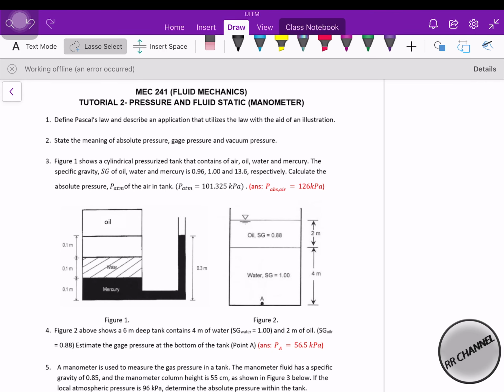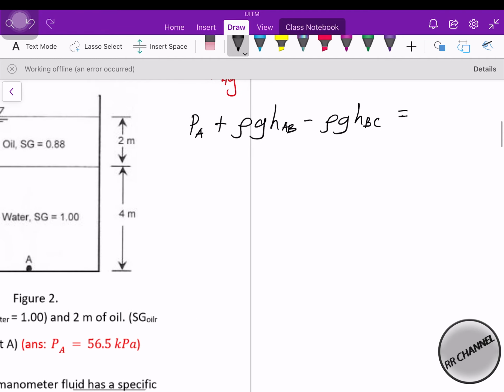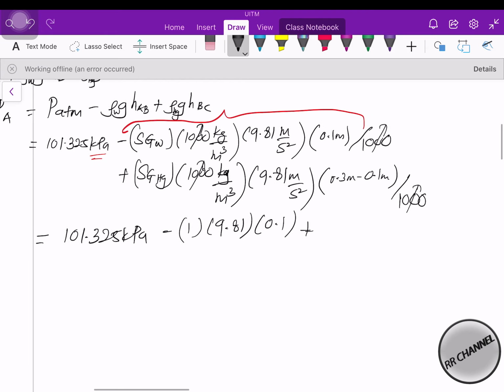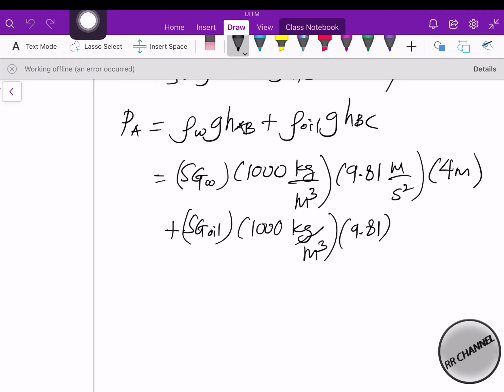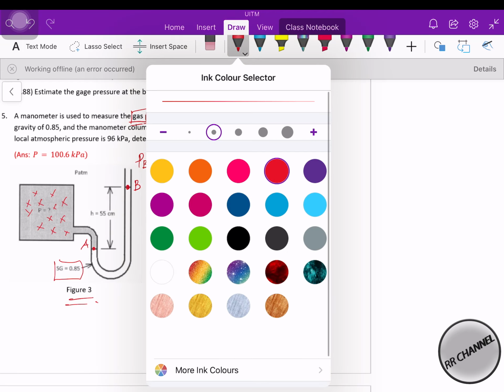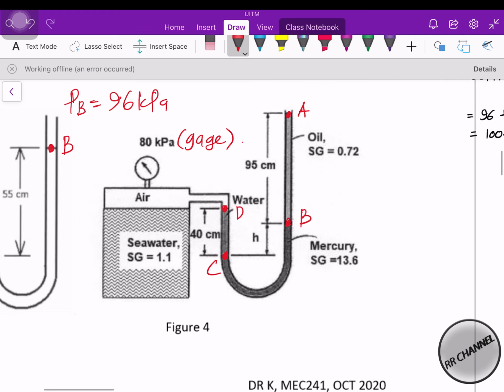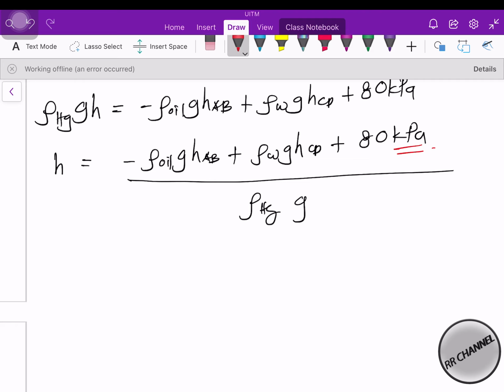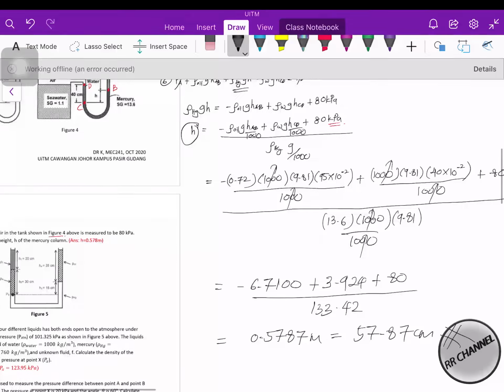Pressure and Fluid Statics - Tutorial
LIST OF QUESTION
Q1: Refer to text book
Q2: Refer to text book
Q3: 00:45
Q4: 09:40
Q5: 14:40
Q6: 20:00